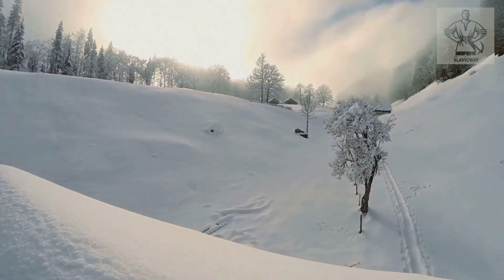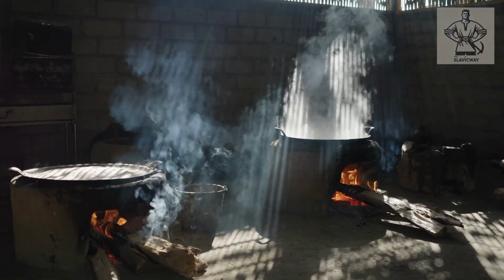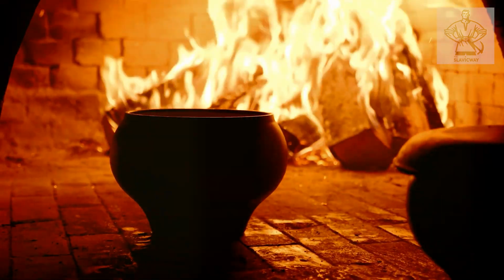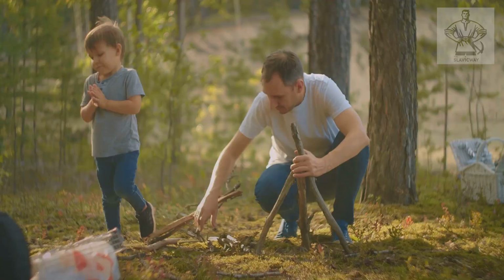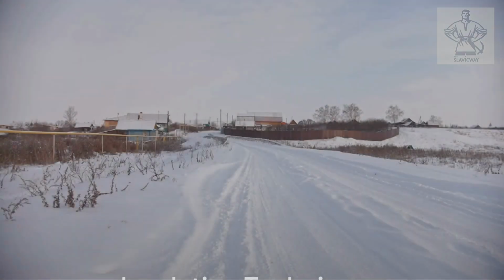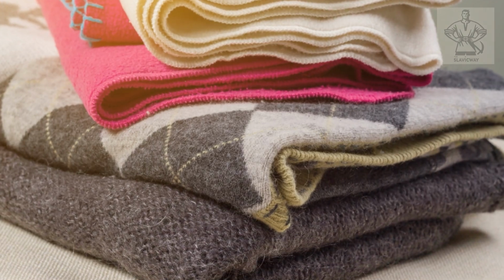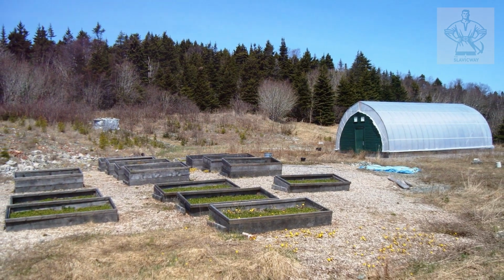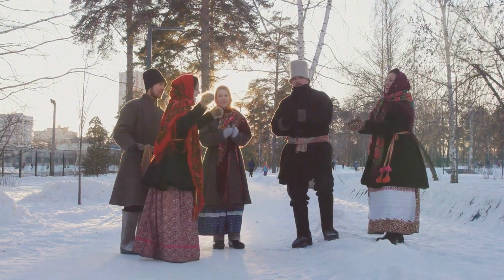How Slavs Heat Their Homes Without Gas or Electricity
Discover the timeless wisdom of traditional Slavic home-heating methods in our latest video! We delve into the cultural significance and enduring comfort provided by techniques like the pechka stove, masonry heaters, Kachelofen, and more.

Learn how these methods not only keep homes warm but also foster a sense of community and heritage. From the efficiency of radiant floor heating to the artistic beauty of ceramic tile stoves, explore how Slavic ingenuity turns practical needs into cultural treasures.